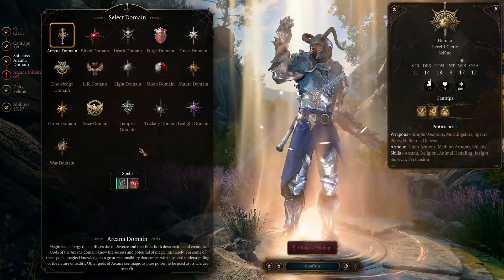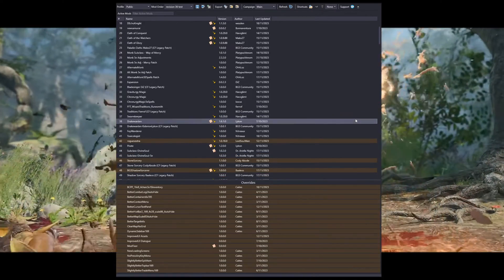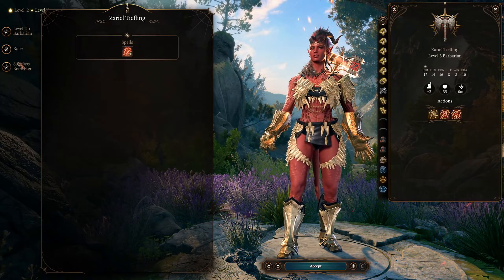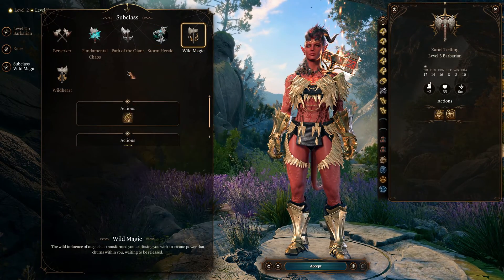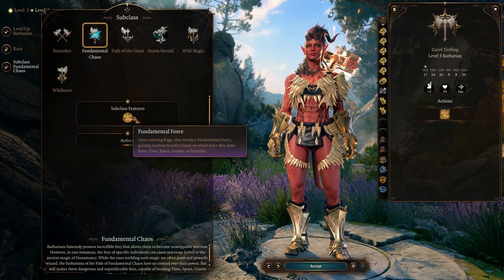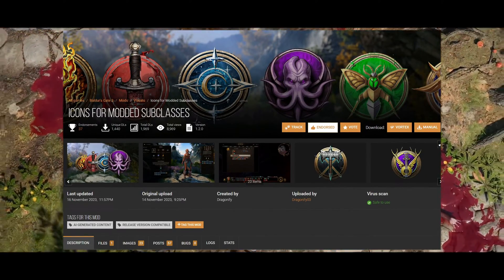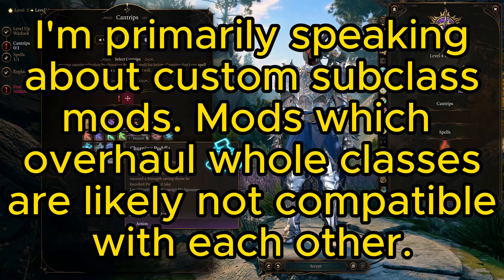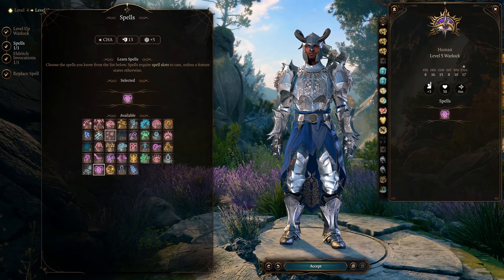Installing EVERY BG3 Class Mod with EASE!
Subclass mods! Class mods! Spell mods! Race mods! Customisation mods! Compatibility Framework makes it all possible! Only the best, most essential mods this side of Cormyr!
GPU: PNY GeForce RTX 4070 Ti 12GB
CPU: AMD Ryzen 7 5800X 8-core
RAM: Corsair Vengeance LPX 16GB (2 X 8GB) DDR4 3600 MHz
Motherboard: ASUS Prime B550M-A
PSU: MSI MPG A1000G PCIE 5 & ATX 3.0
NVMe Drive: SAMSUNG 980 PRO SSD 1TB PCIe 4.0 NVMe
SATA Drives: SAMSUNG 870 QVO SATA III SSD
Cooler: Cooler Master MasterLiquid ML240L V2 RGB
Case: Thermaltake S200 TG ARGB ATX
Monitor: SAMSUNG 34" Odyssey G5 Ultra-Wide
Mouse: Razer DeathAdder Essential
Keyboard: Razer BlackWidow V4
USE BG3 MOD MANAGER FOR LOAD ORDER! VORTEX IS NO GOOD FOR THAT

ImprovedUI ReleaseReady (Don't forget to get "Assets" and the main file

00:00 Intro
00:12 CF & Patches
01:00 More patched subclasses
01:24 Load order/no CF support
02:22 Spell List Combiner (Alternative)
02:50 BG3 Compatibility Patcher (Outdated)
03:06 Spell mod subclass support
03:32 Subclass icons!
03:58 Level 20 and my not using it
04:18 Further conflicts
04:47 Get my mod list!